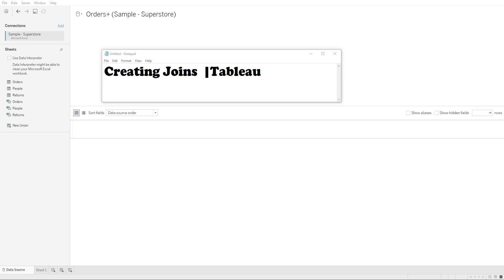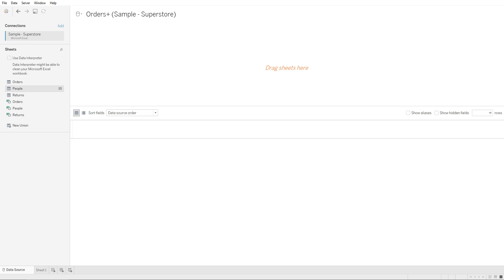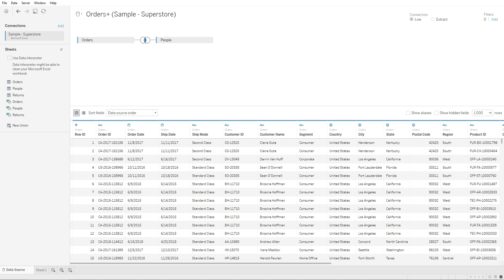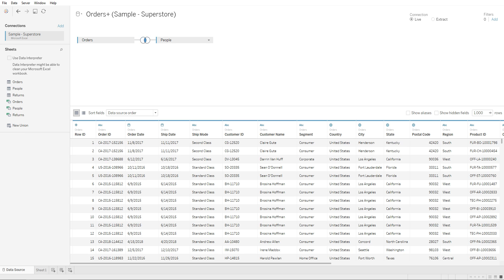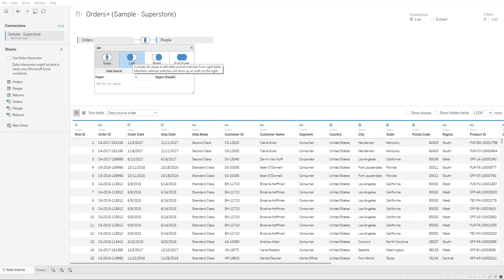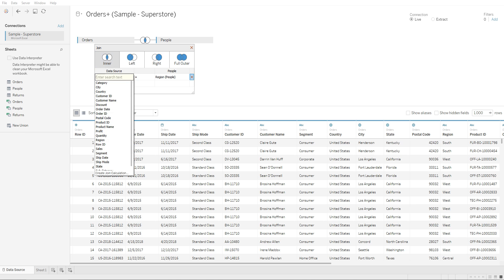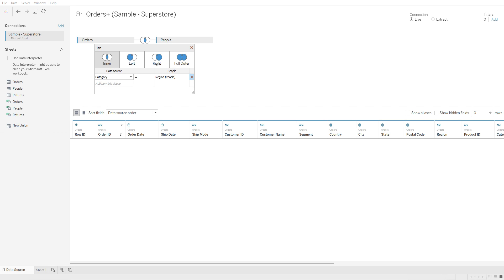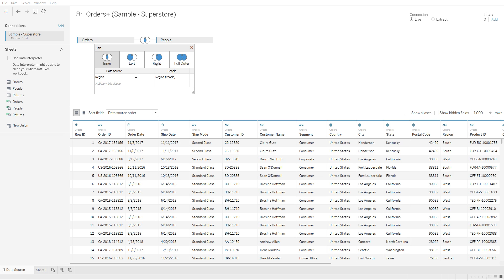How to Create Joins in Tableau